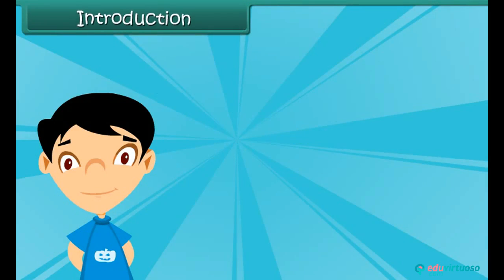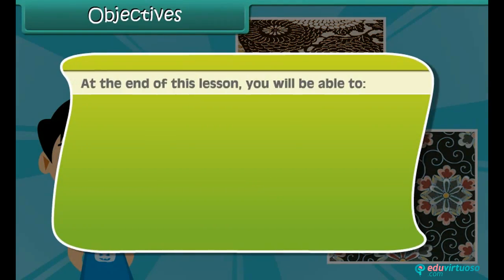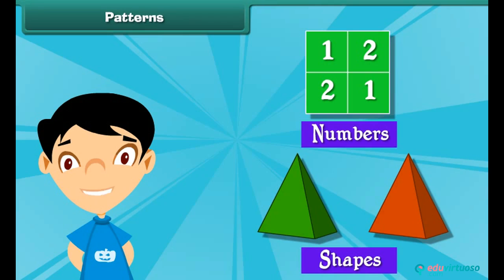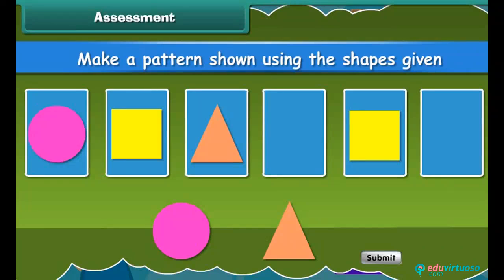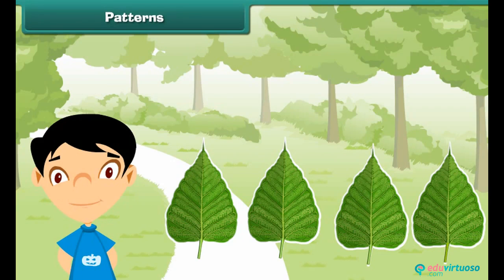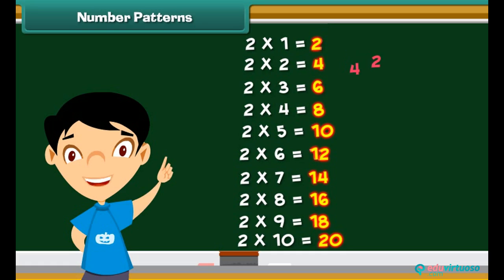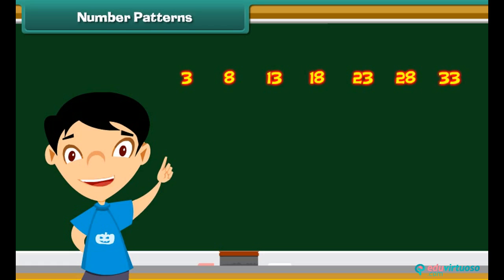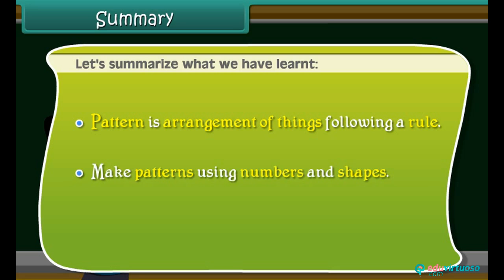Grade 2 | Maths | Patterns | Free Tutorial | CBSE | ICSE | State Board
Welcome to our engaging video tutorial on Class 2 - Maths - Patterns! In this video, we will explore the fascinating world of patterns and how they make our surroundings beautiful and organized.

What You Will Learn:
- How to identify different patterns.
- How to describe patterns.
- How to create patterns using shapes and numbers.
- Real-life examples of patterns in our environment.

Key Topics Covered:
- Introduction to patterns and their importance.
- Understanding patterns in numbers and shapes.
- Creating patterns using various objects.
- Practical exercises to recognize and complete patterns.

For more free resources and interactive learning materials, Our platform offers a wide range of educational content to help students excel in their studies with engaging and easy-to-understand tutorials.